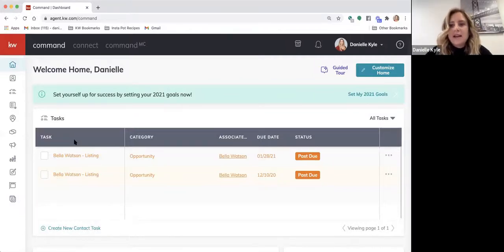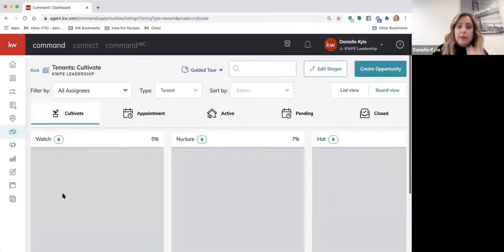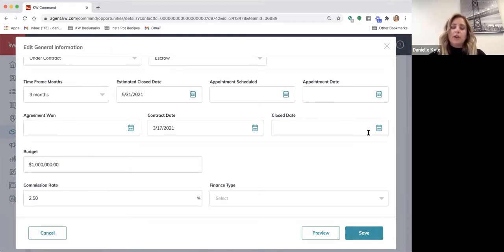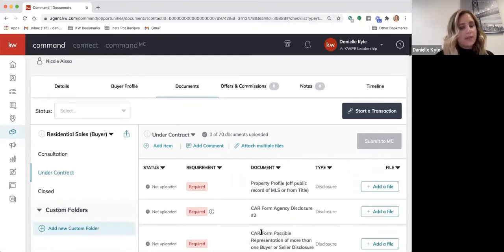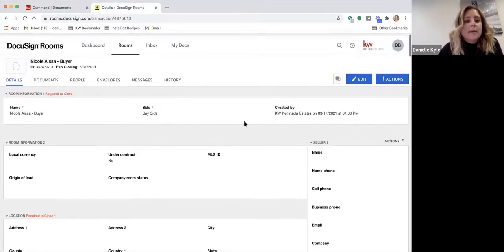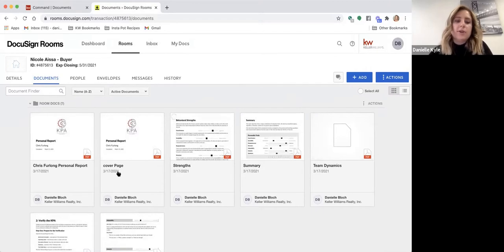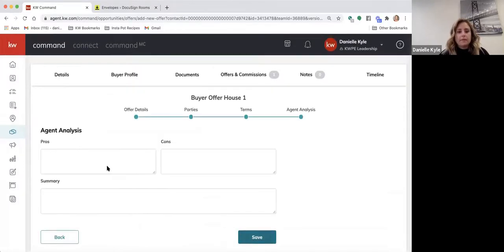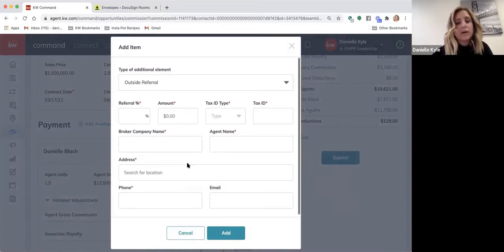3.17.21 Everything You Need To Know About Transactions in KW Command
Learn how to do a transaction in KW Command from start to finish.